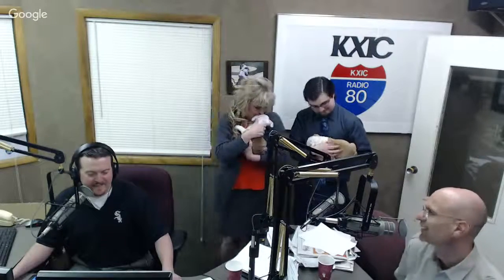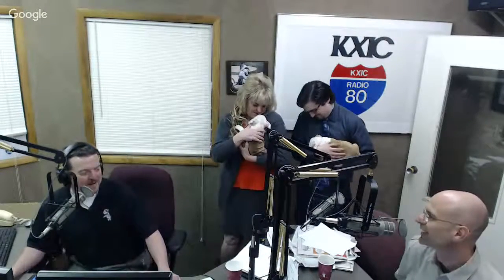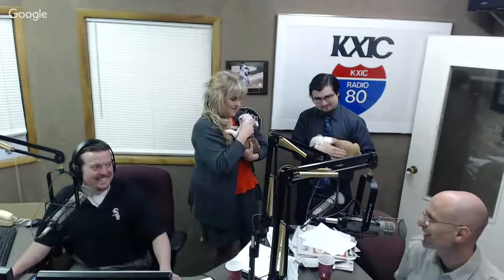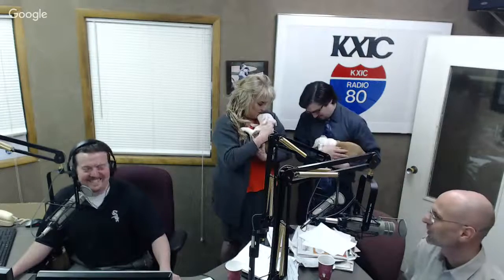PAWSitively Petland Radio Show - English Bulldog, Leash Walking Training, Nutro Ultra Dog Training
Is the English Bulldog the right breed for you?  Learn about leash training and the tools you have available to you to make your walks with your dog enjoyable.  Is Nutro Ultra the right food for your dog, learn about this all natural dog food that has complete nutrition for your dog.   am800   kxic   petland   petlandiowacity   englishbulldog   leashtraining